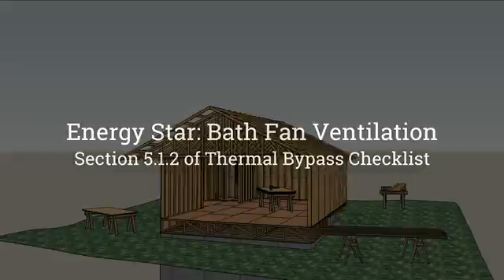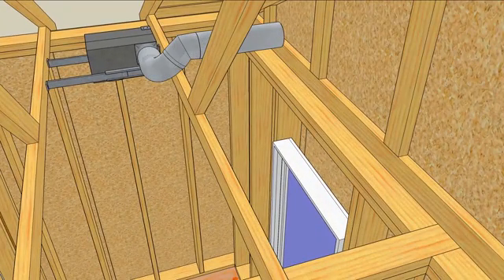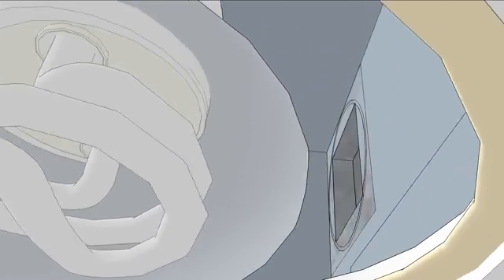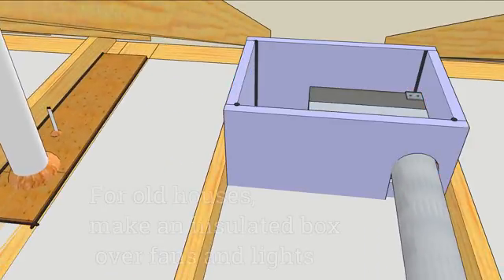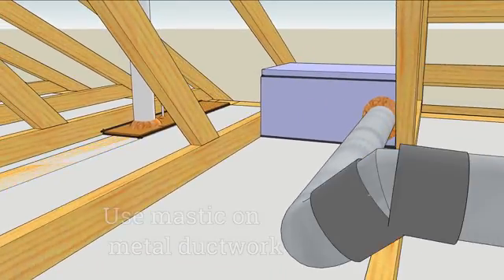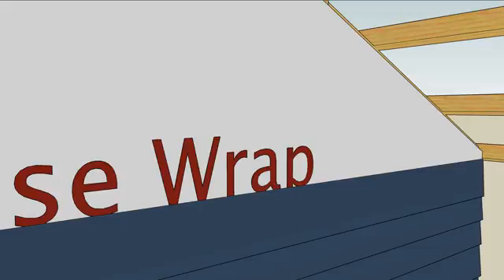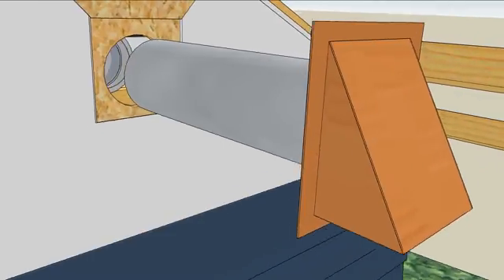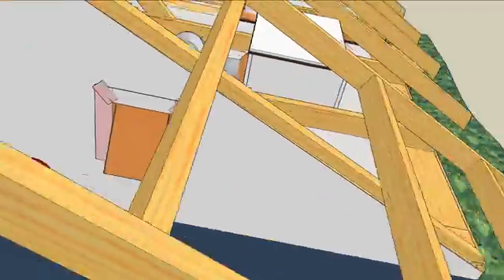Seal Bath Fans at the Ceiling and Damper — Thermal Bypass Checklist 5.1.4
A tight path to the outdoors keeps the indoors fresh and you can call it a day because you are one step closer to the Energy Star.

The Energy Star checklist has a lot of items. Some of them relate to bathrooms.
Most bathrooms have bath fans, and this one has a light, too, and most bath fans have ductwork that directs moist air outside.
Bathrooms also have ceilings, and that is a place for air leaks to occur: between the edge of the fan and the hole cut for the ceiling.
Even after the hole is sealed, though air can escape the fan housing: if holes are not sealed. Use foil tape, foam, or caulk to seal these holes
For retrofit work, you can build a box over the fan—using drywall or rigid foam— with all the seams sealed. The hole for the ductwork can be plugged with low-expansion foam.
As long as you are sealing holes in the system, seal the connections and seams in metal ductwork using dust mastic—not duct tape. Because duct tape works for everything except ducts.
Outside is where the vent cap comes into play. That begins at the beginning—with house wrap on the wall. Cut a hole in the house wrap and then cut a hole in the wall sheathing. Cut a flap at the top of the hole, to overlap the vent cap flange, and make the vent cap appear.
BAM
Apply a bead of caulk to the back side of the damper flange, to bed the damper into the house wrap and insert the damper into the hole. Tape the side flanges with construction tape and fold the flap down. It’s best if the tape extends up to the top of the flap. Tape the sides of the flange to seal the corners.